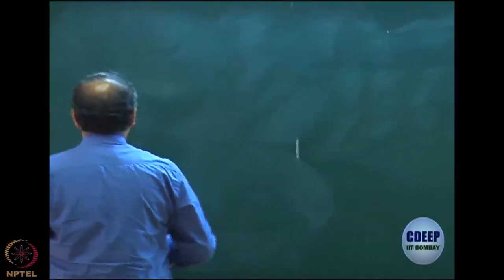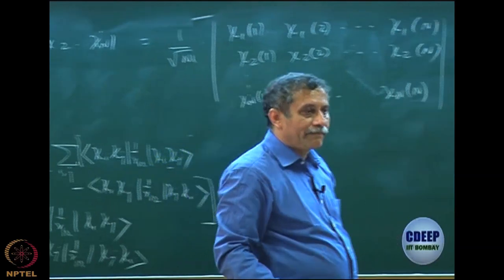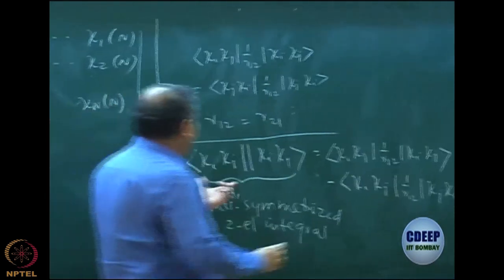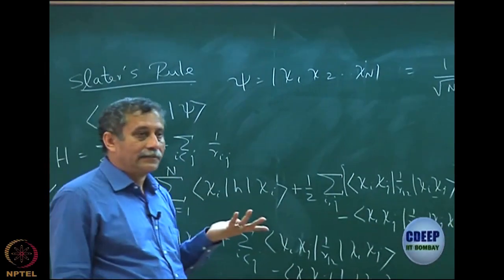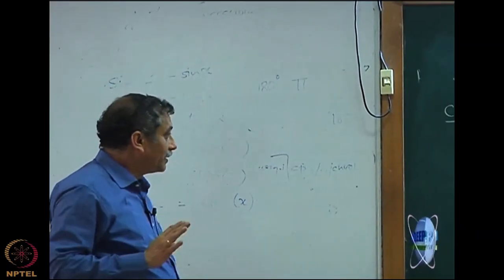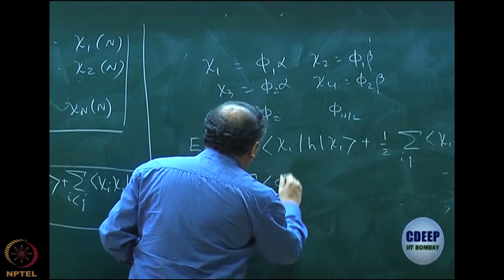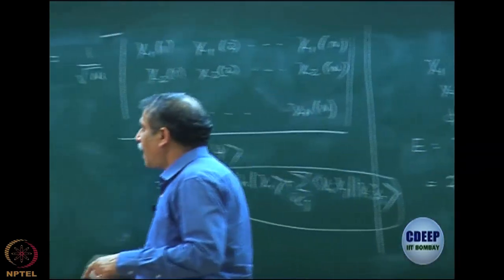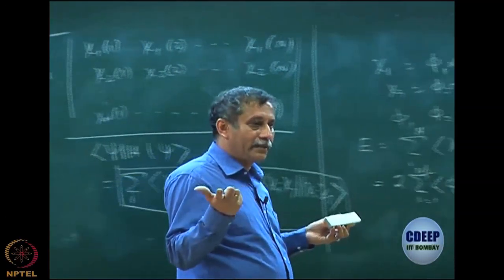Week 2 : Lecture 15 : Spin integrated for closed shell determinant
Lecture 15 : Spin integrated for closed shell determinant